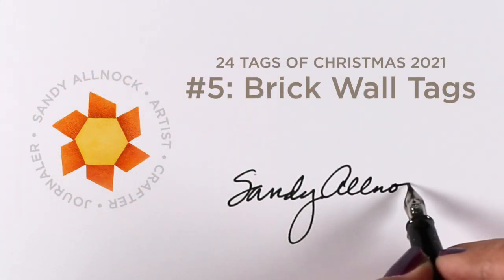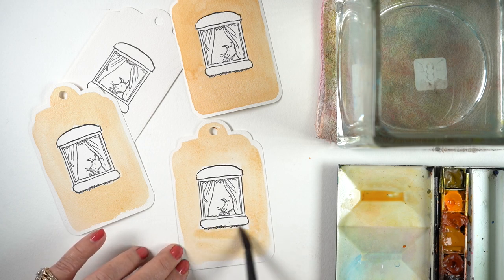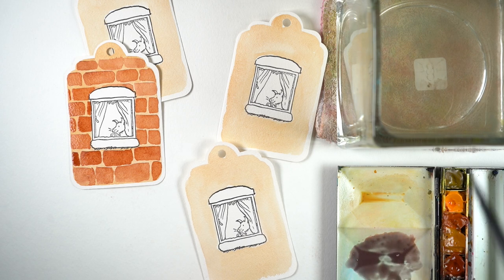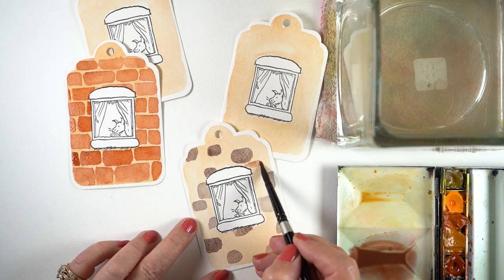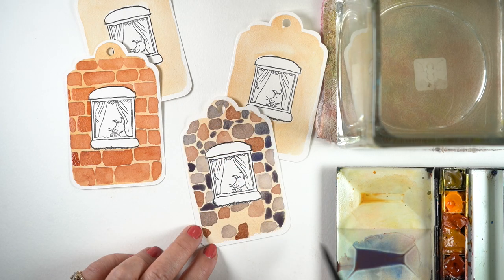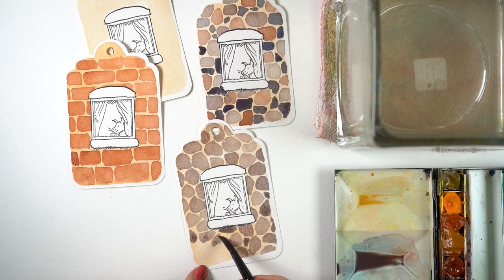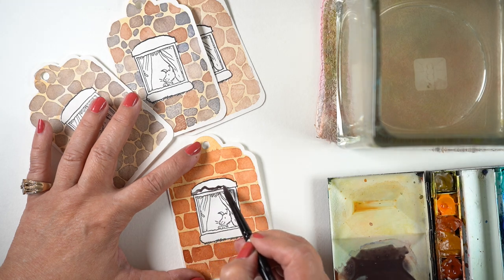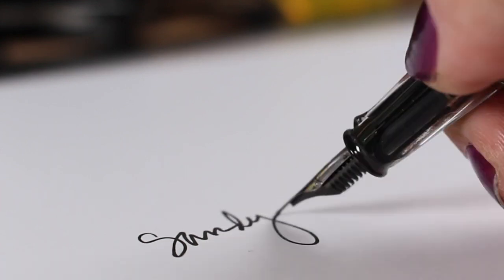24 Tags of Christmas 2021 #5: Brick Wall Tags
Head to the blog to enter to win over there too

Daniel Smith Watercolors:
Yellow Ochre: